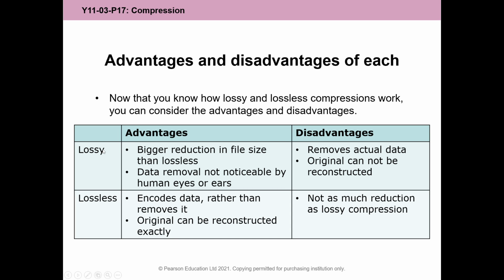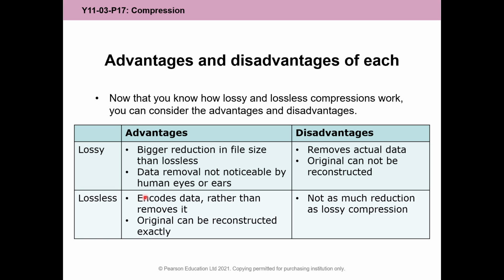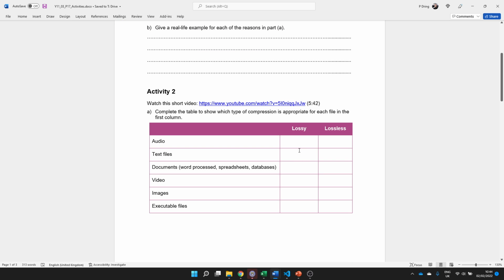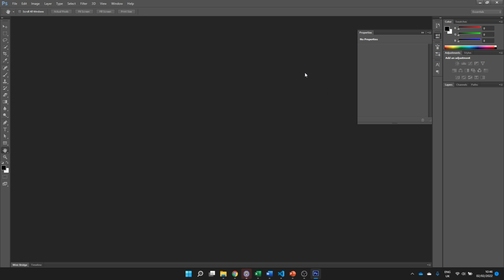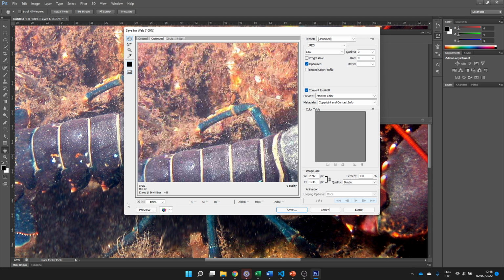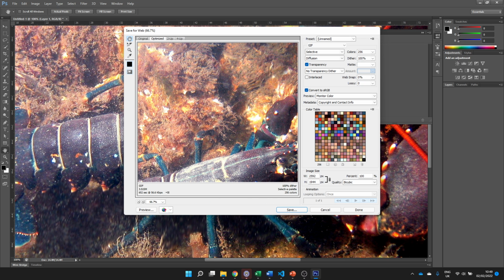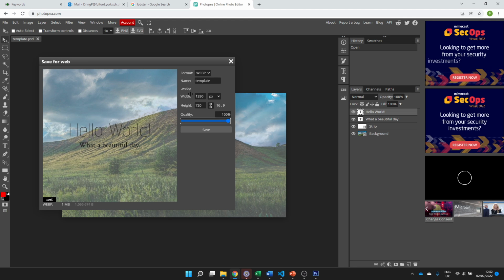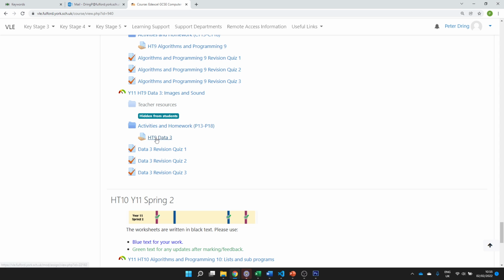Y11 Computer Science 2nd Feb P17 compression